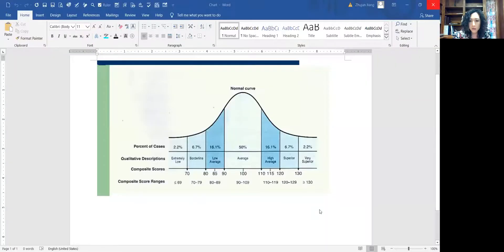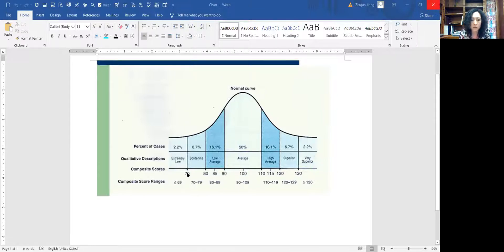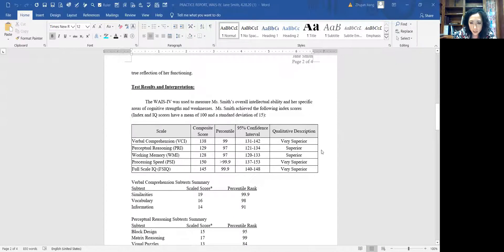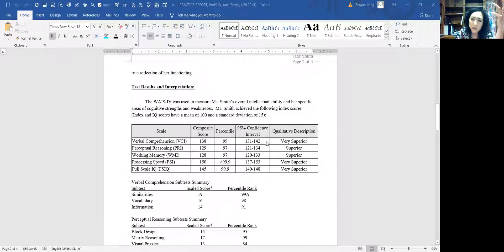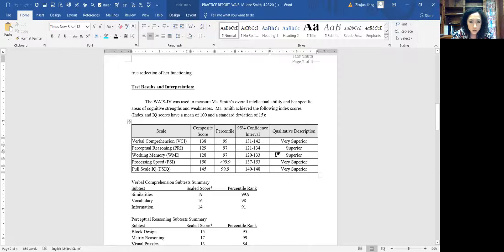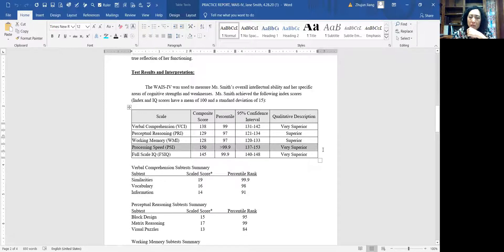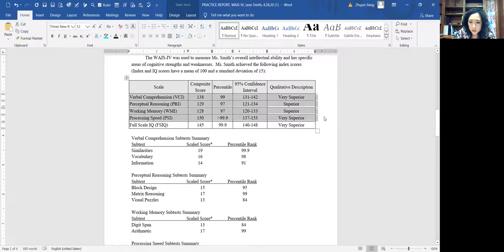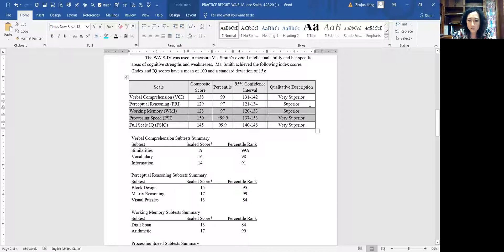IQ test (WAIS) Results and Interpretations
Explained the IQ test, WAIS-IV (Wechsler Adult Intelligence Scale 4th Edition) results Index by Index.